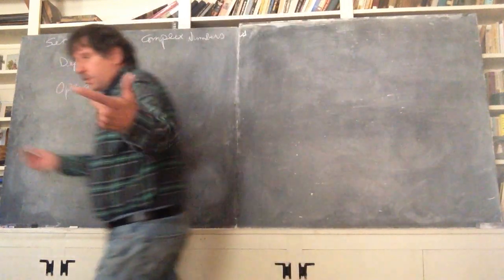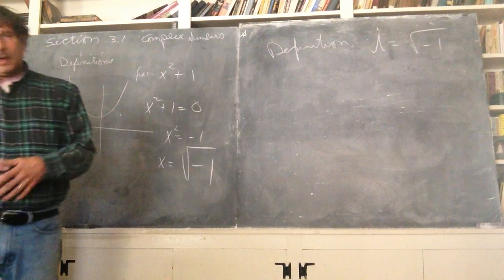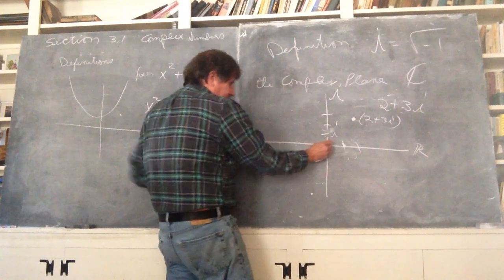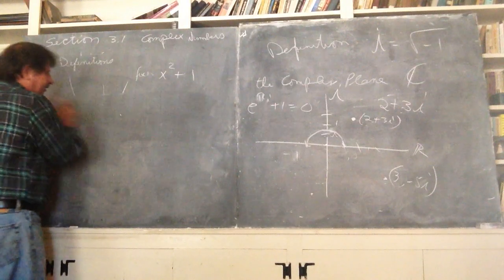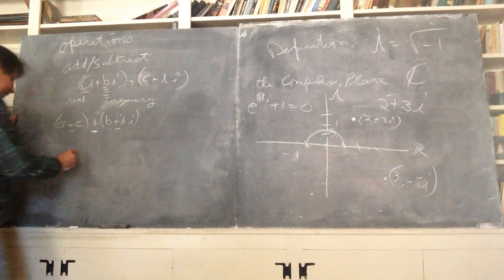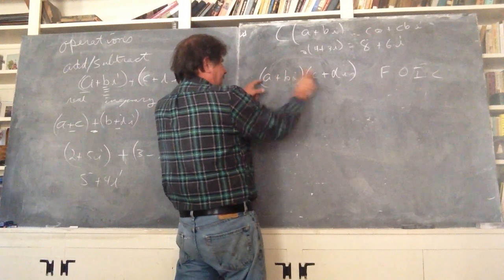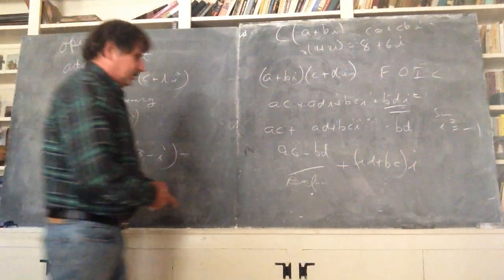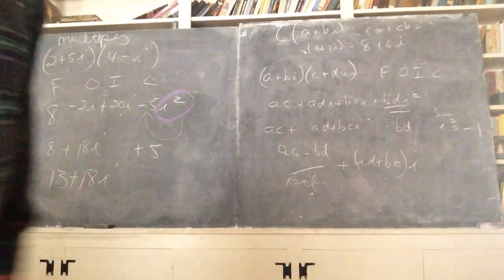Section 3.1 part 1